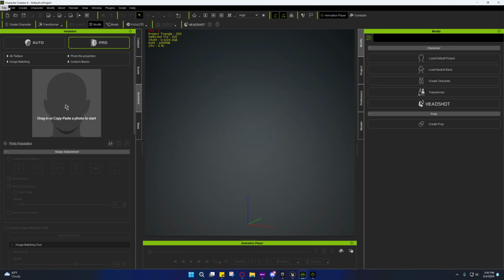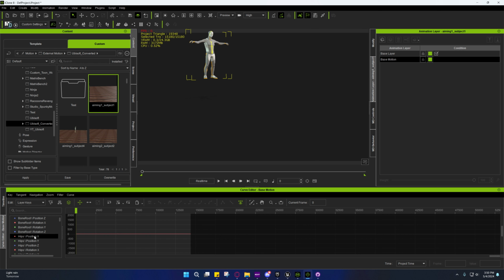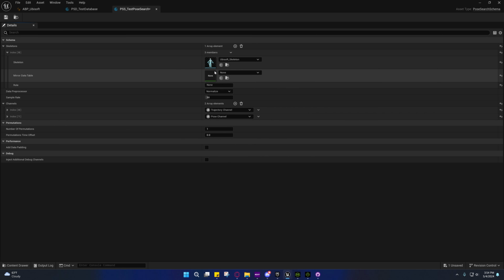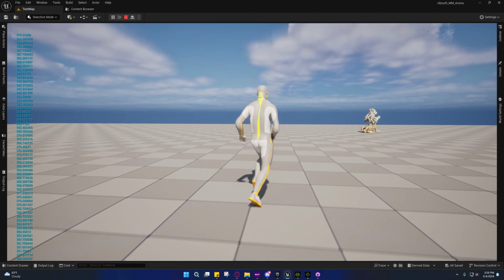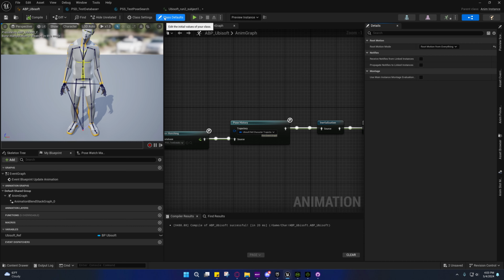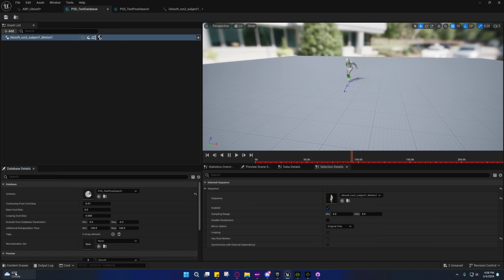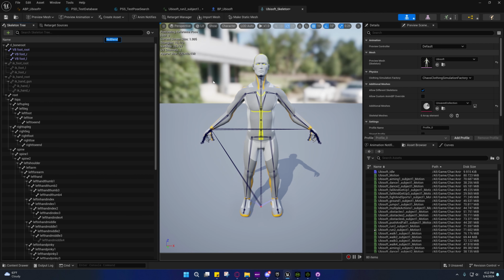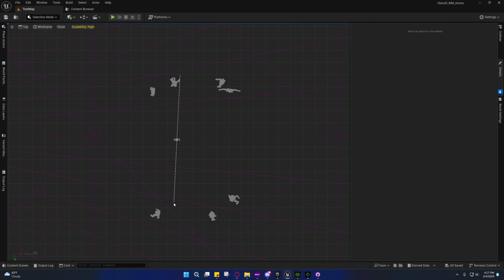Unreal Engine 5.4 - Motion Matching With One Animation (Overview)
In the last video I showed how it was possible to get motion matching with a single animation. In this video I will discuss how I did it.
Note: I have only spent a couple of hours messing with this system on/off in my free time and I'm still learning it.

00:00 Intro
01:00 How I Retargeted
01:49 Obtaining Ubisoft Anims
06:23 Motion Matching Demo
08:16 Requirements and Setup
09:30 Pose Search Schema
13:43 Pose Search Database
17:17 Animation Setup
18:24 Animation Blueprint Overview
21:30 DataBase Selection Details
23:58 BP and AnimBP Requirements
24:50 AnimBP Setup
31:20 Dance Cards